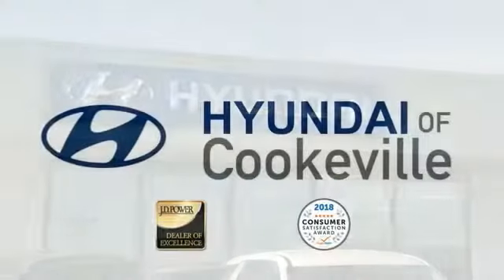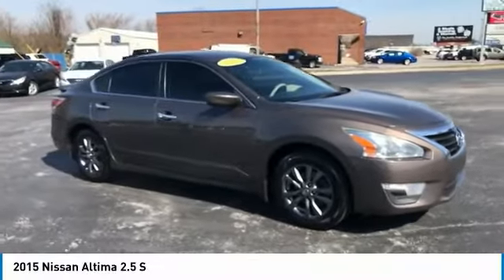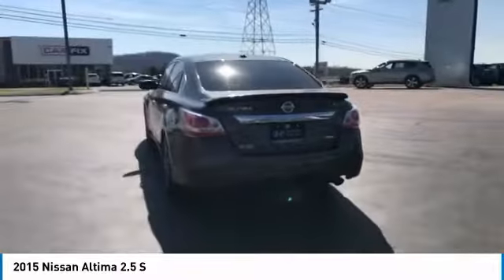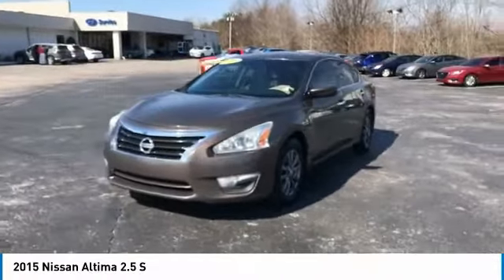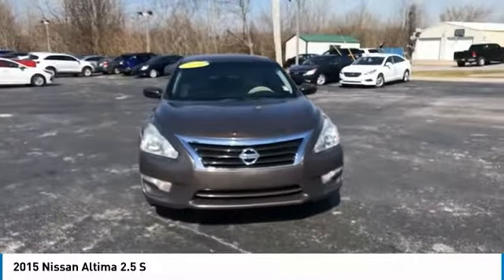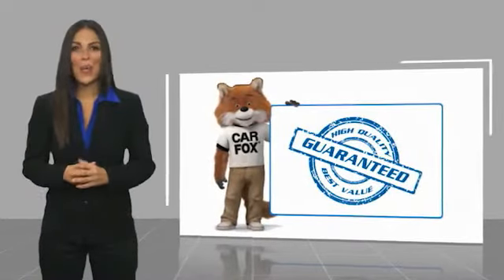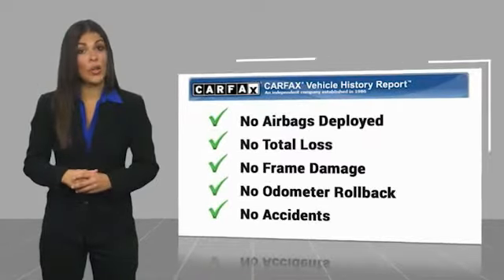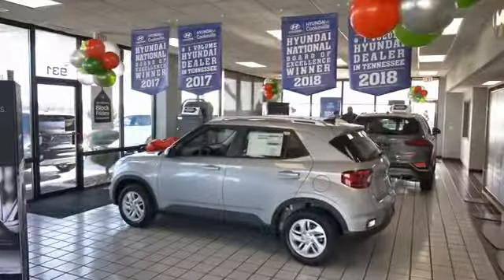2015 Nissan Altima Live T905182A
2015 Nissan Altima 2.5 S

Recent Arrival! CVT with Xtronic.brbrThank you for choosing Hyundai of Cookeville! Where we are creating happy buyers every day!! All of our preowned vehicles have gone through a multi point inspection by our certified trained technicians and have been professionally detailed!! 2015 Nissan Altimabrbr27/38 City/Highway MPG Awards:br * 2015 KBB.com 10 Best Sedans Under $25,000 * 2015 KBB.com 10 Most Comfortable Cars Under $30,000 * 2015 KBB.com 10 Best UberX Candidates * 2015 KBB.com Best Buy Awards FinalistbrbrHere at Hyundai of Cookeville is where you Get the best deals with that hometown feel!!! Please give me a call to set up your test drive.